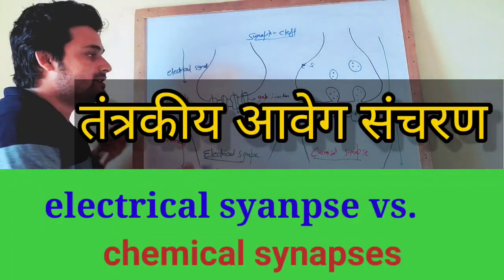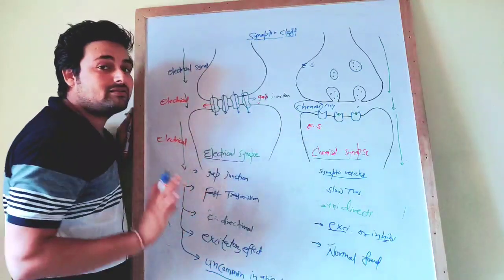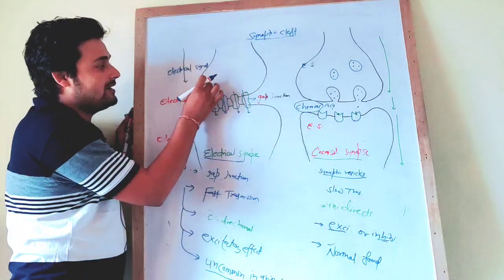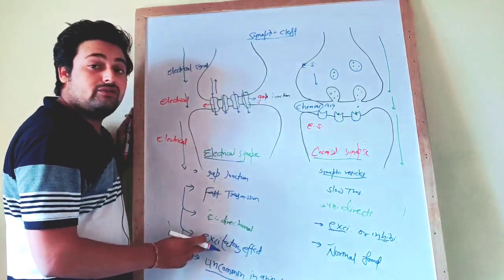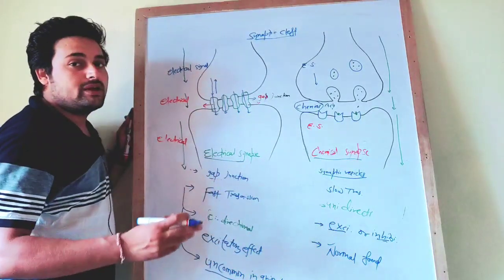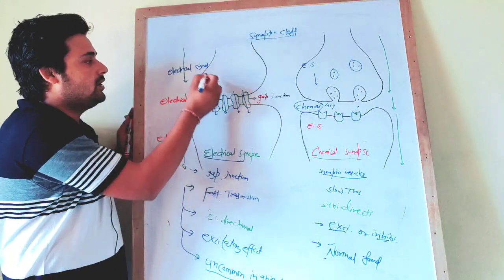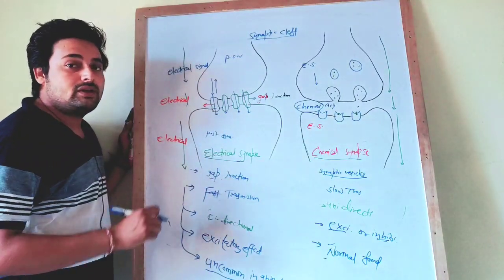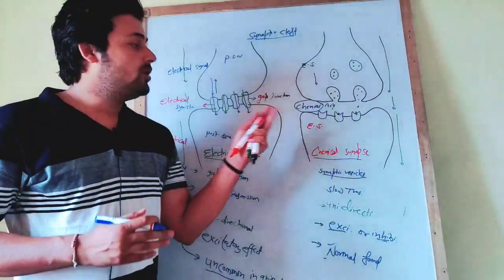eletrical synapse vs chemical synapse || neuron transmission explained